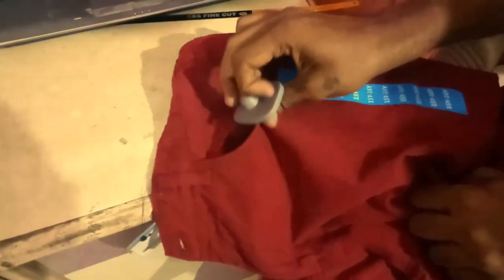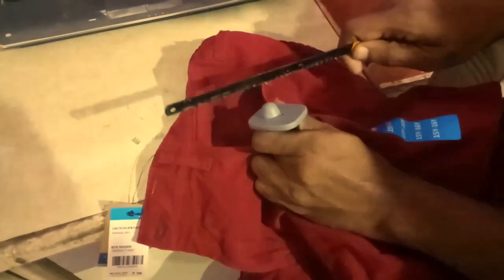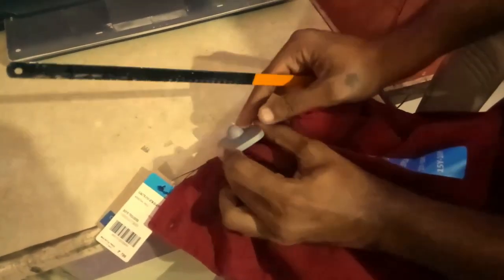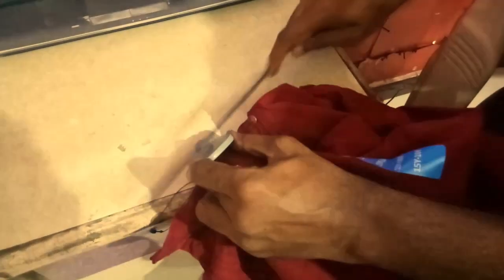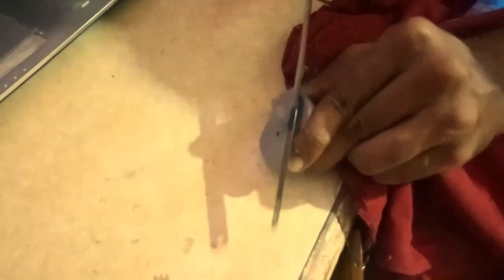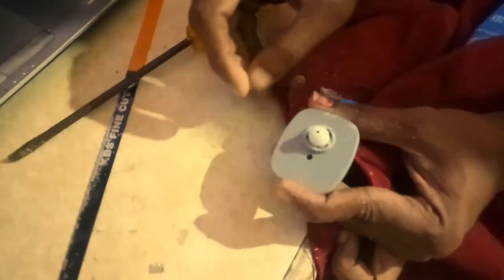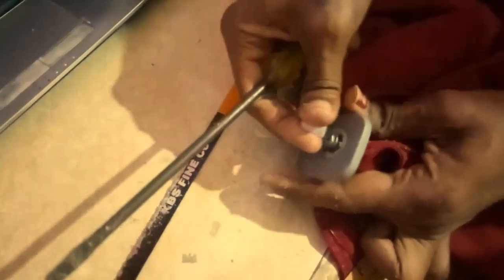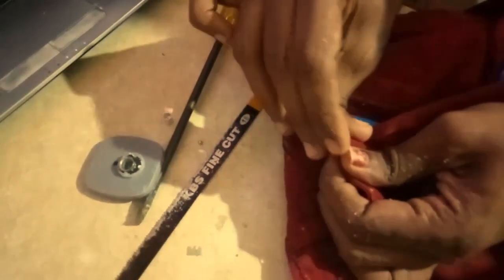Simple way of removing security tag from clothing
Simple way to remove security tag from clothes quickly and easy method. Without damaging your clothes.